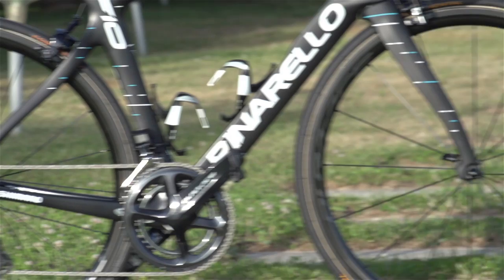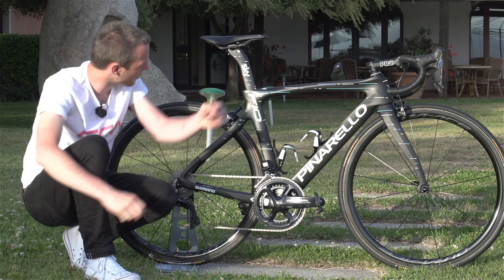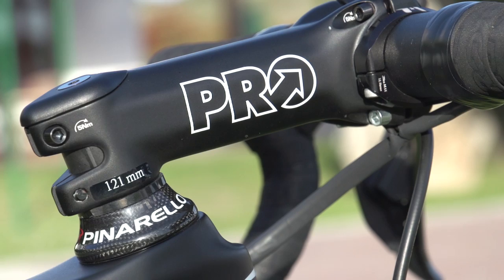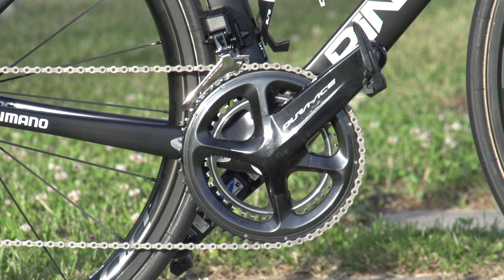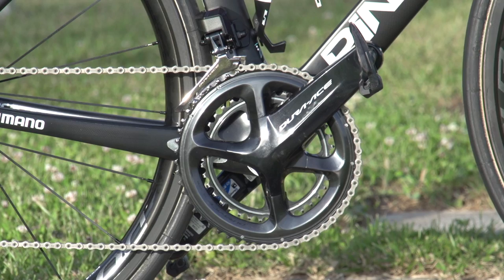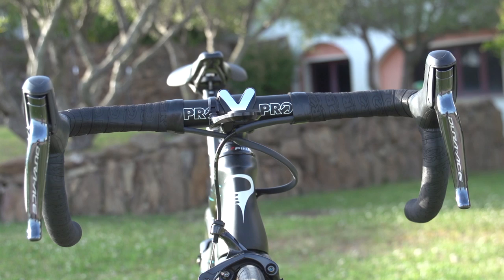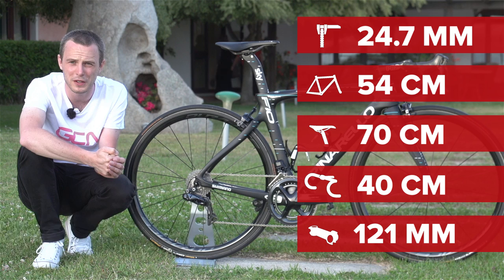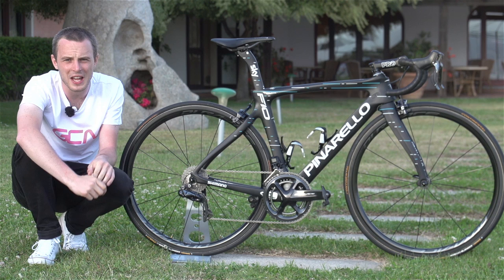Mikel Landa's Pinarello Dogma F10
Lasty got the chance to check out the Pinarello F10 of Team Sky's Spanish rider, Mikel Landa.

Let us know what you think of Mikel Landa's bike in the comments below 👇

Frame and forks: Pinarello F10
Wheels: Shimano Dura-Ace c40
Tyres: Continental Pro ALX Limited Tubular
Handlebars: Pro
Stem: Pro
Seatpost: Pro
Saddle: Fizik Antares Vs
Shifters: Shimano Dura-Ace 9150
Brakes: Shimano Dura-Ace 9100
Front Mech: Shimano Dura-Ace 9150
Rear Mech: Shimano Dura-Ace 9150
Chainset: Shimano Dura-Ace 9100
Pedals: Shimano Dura-Ace 9100
Chainring size: 39/53
Powermeter: Stages
Cassette: Shimano Dura-Ace 11/30

Saddle height: 70cm
Reach: 54cm
Bar width: 40cm
Stem length: 121mm
Crank length:
Tyre width: 24.7mm

If you'd like to contribute captions and video info in your language, here's the link 👍